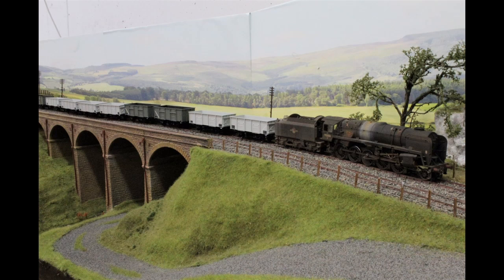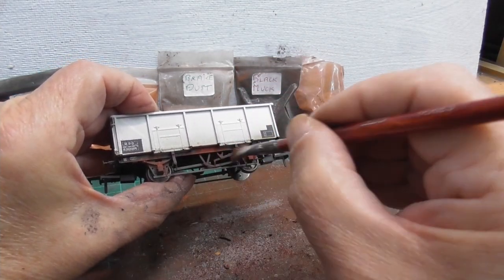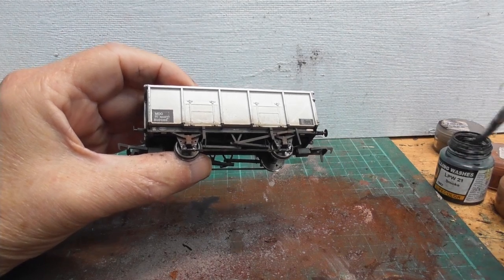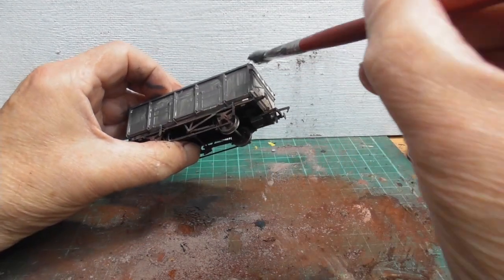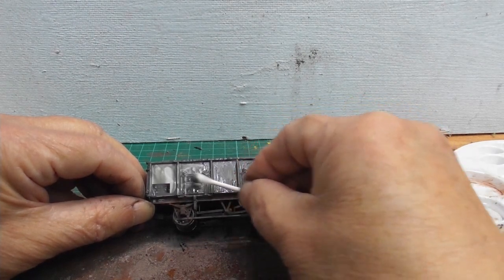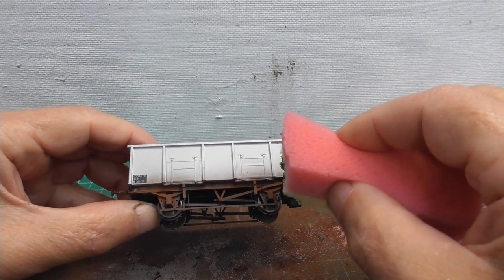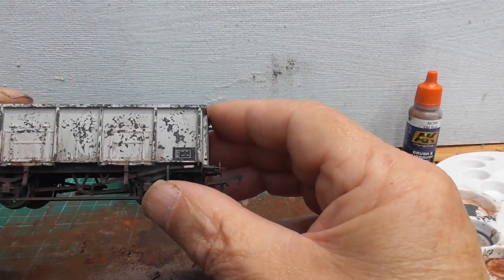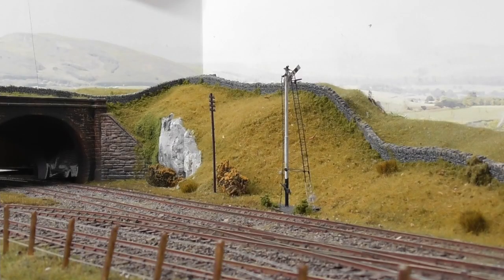Accurascale Mineral Wagons 3 Easy ways to Weather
These new mineral wagons are really first-class but having built up a rake of 20plus wagons I needed to find easy ways to weather them while at the same time giving them a varied appearance as they would have had in real life.
So, I used three different simple basic techniques which could then be intermixed to provide a wide range of finishes.